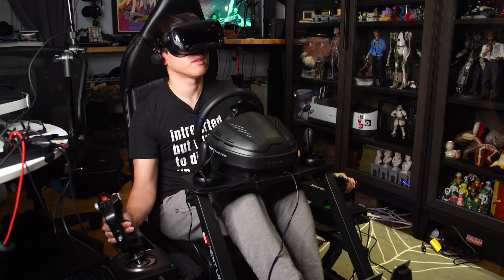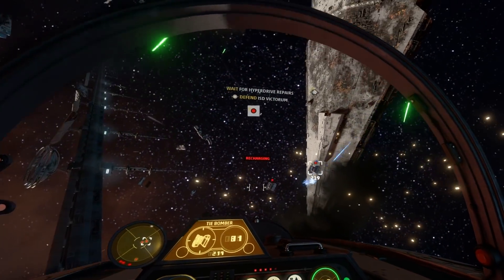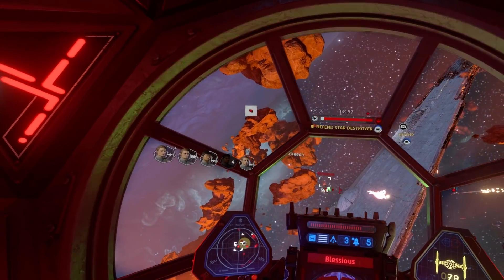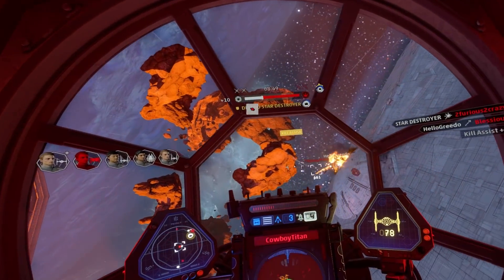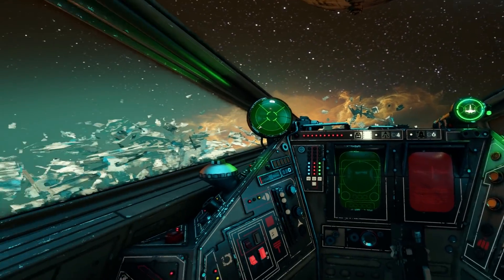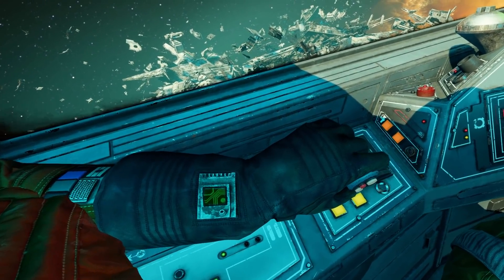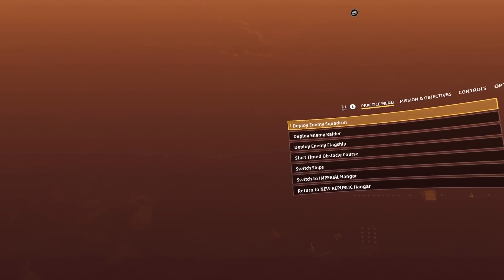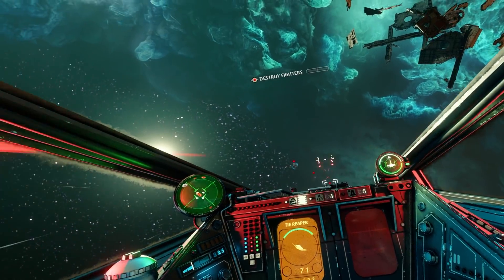Star Wars: Squadrons VR Gameplay Review!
It's finally here! We review Star Wars: Squadrons and how it plays in VR headsets like the Valve Index and Quest 2. Here's how dogfighting in X-Wings and TIE Fighters looks and plays in virtual reality, and the differences between flying with a gamepad, keyboard and mouse, and a flight stick (HOTAS). Squadrons' virtual reality support exceeds our expectations and is an essential game if you're a Star Wars fan and have a VR headset!

Correction: the ship at 14:10 is an A-Wing, not Y-Wing! Apologies for misspeaking there!